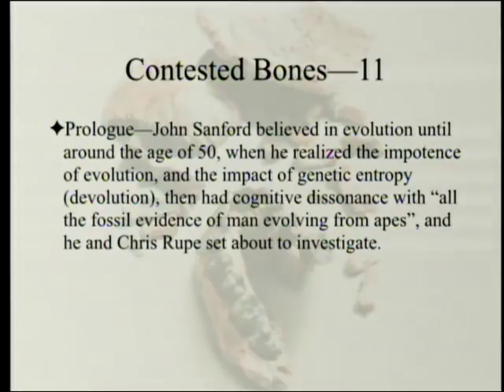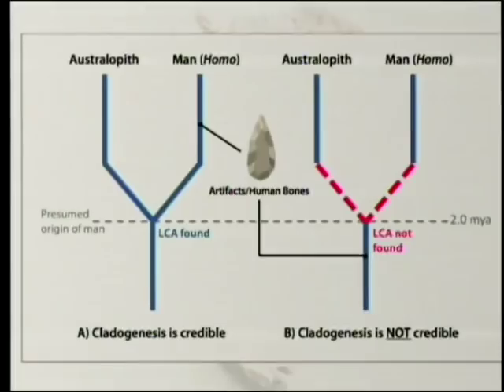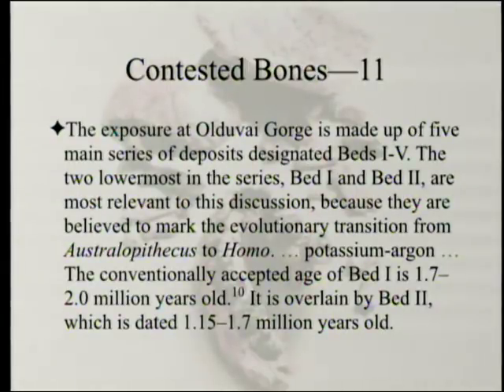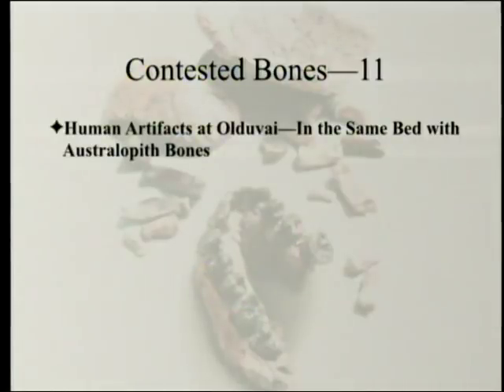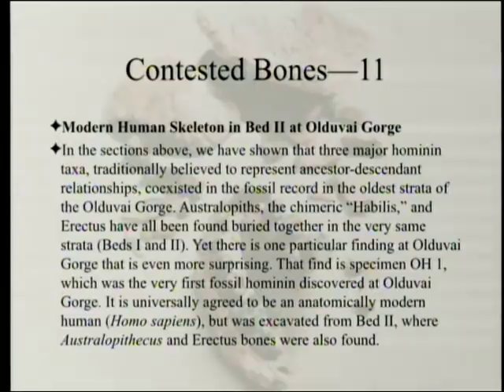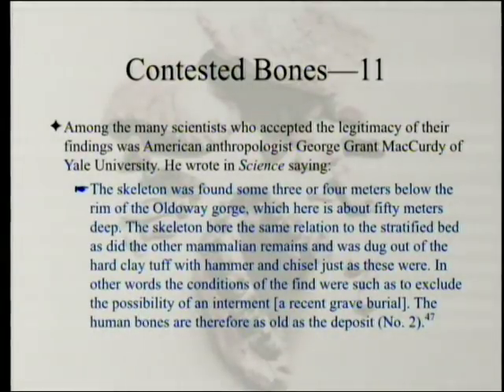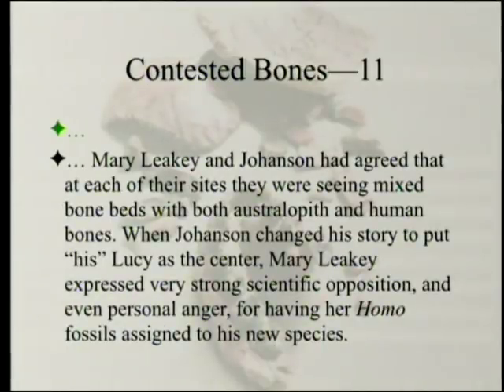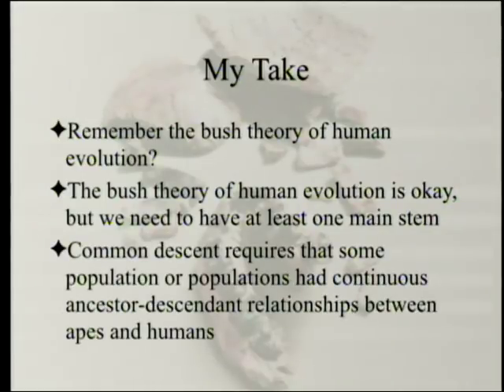Review of "Contested Bones" (Part 11 - Chapter 11 "Coexistence: Australopith and Man") 4-21-2018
Chapter 11 (Coexistence: Australopith and Man) - Contested Bones (by Christopher Rupe and John Sanford) is the result of four years of intense research into the primary scientific literature concerning those bones that are thought to represent transitional forms between ape and man. This book's title reflects the surprising reality that all the famous "hominin" bones continue to be fiercely contested today - even within the field of paleoanthropology.

1. Rupe, C. and J. Sanford. 2017. Contested Bones. FMS publications. ISBN #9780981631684

For additional recordings on various topics regarding faith and science